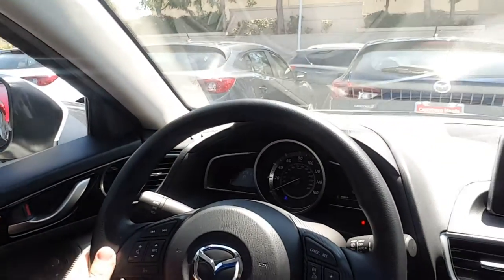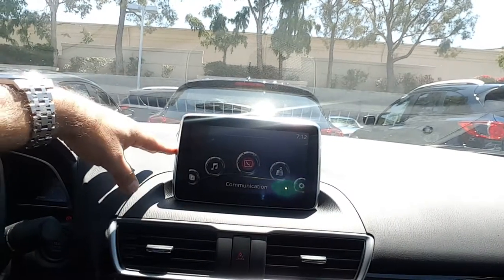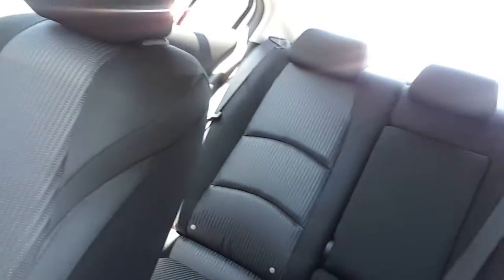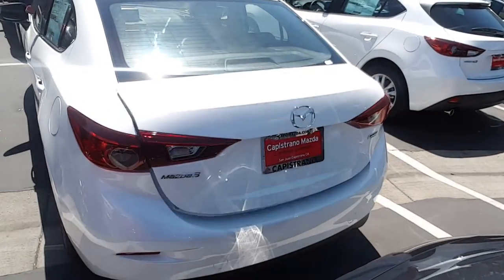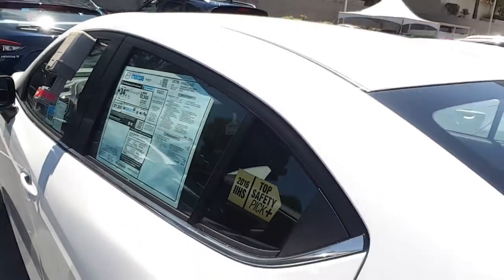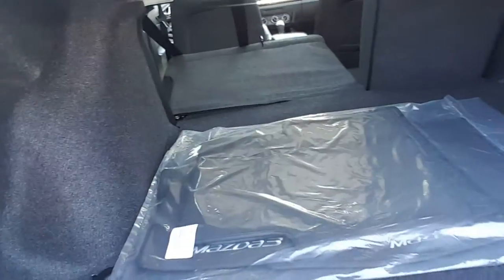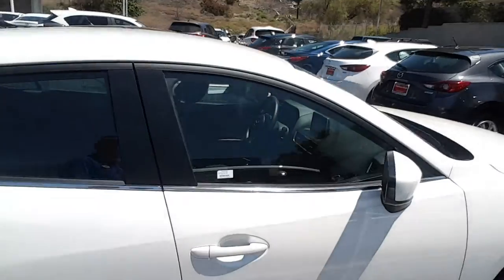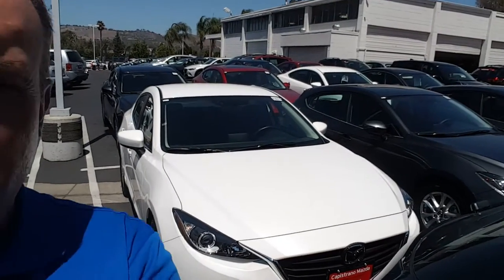Mazda 3 video for Debby from Marcin at CapoMazda